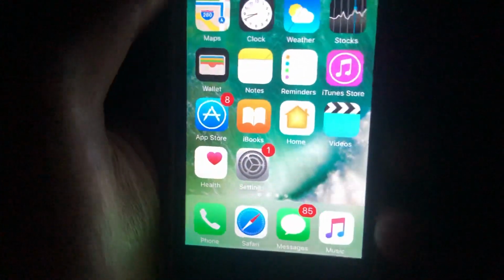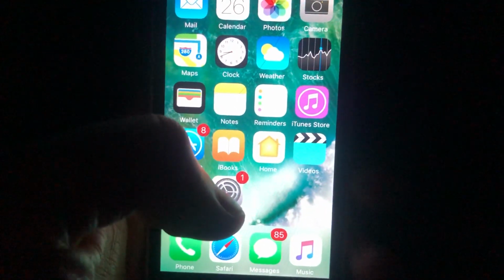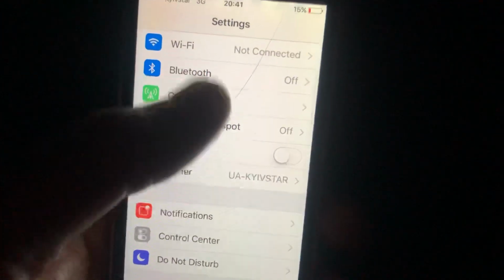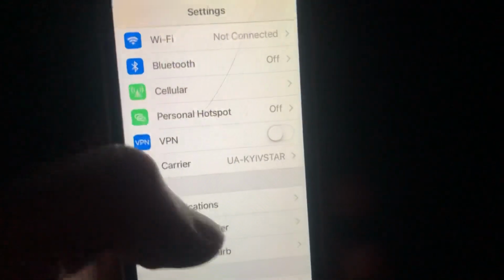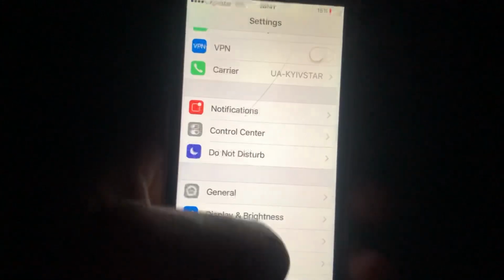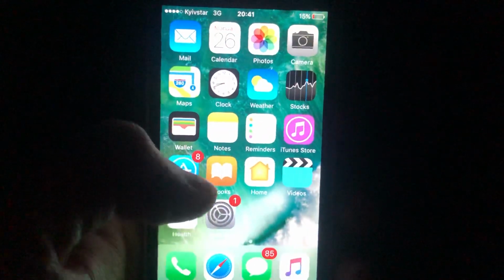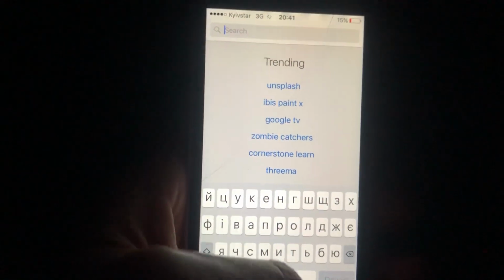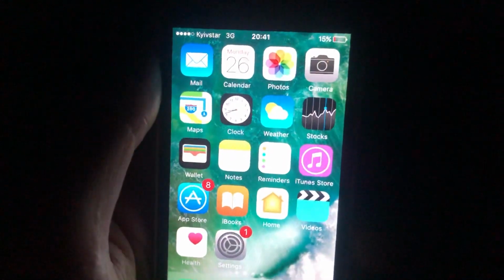Can’t Login Into Instagram Account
If you don’t know Can’t Login Into Instagram Account, this video is for you.